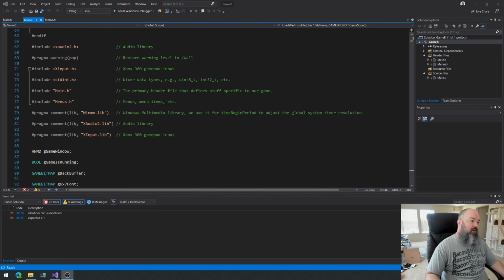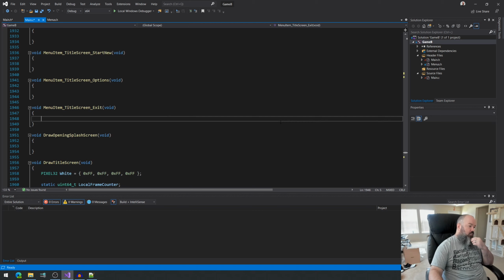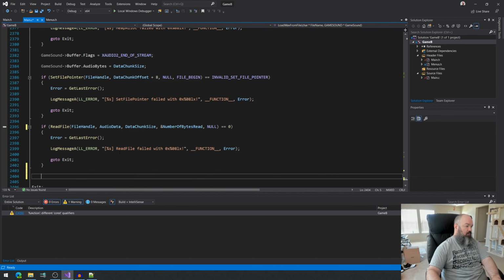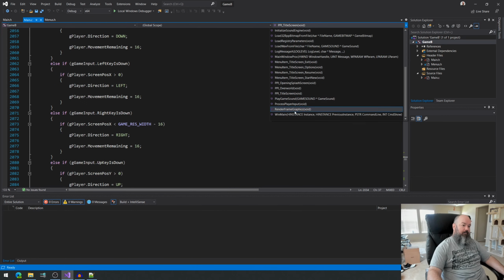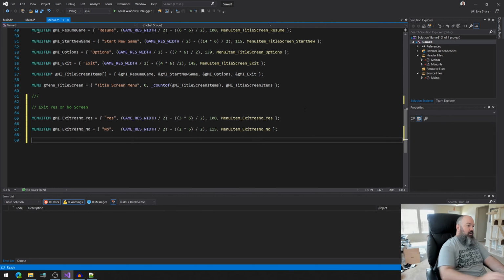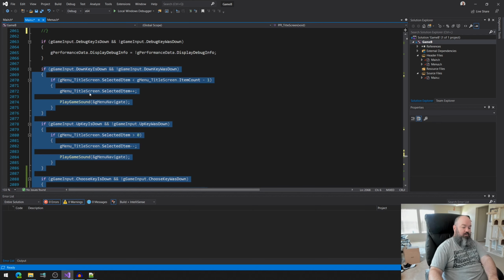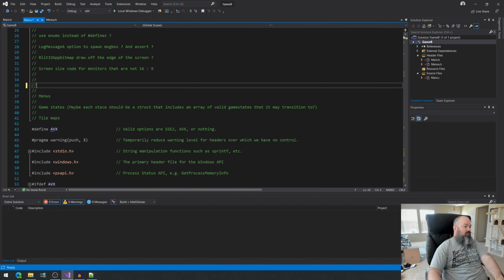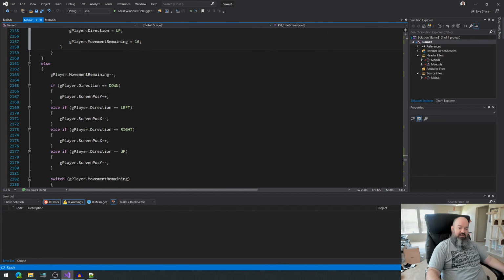EP0025 - Are you sure you want to exit the game? - Making a video game from scratch in C